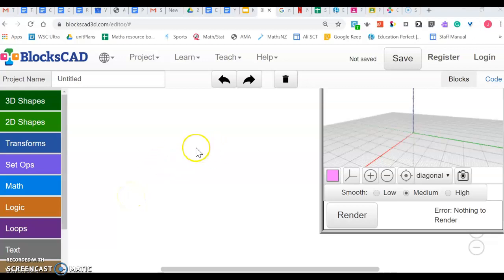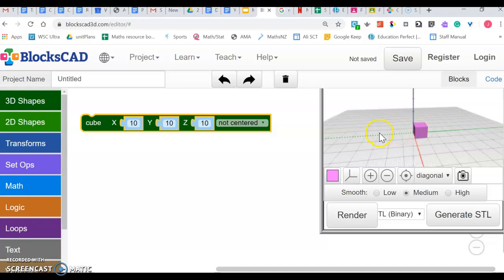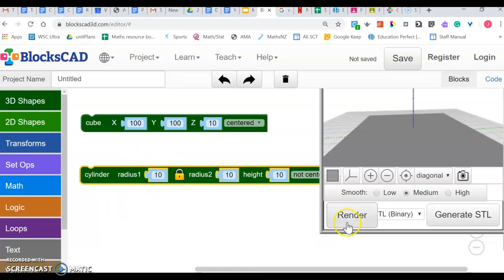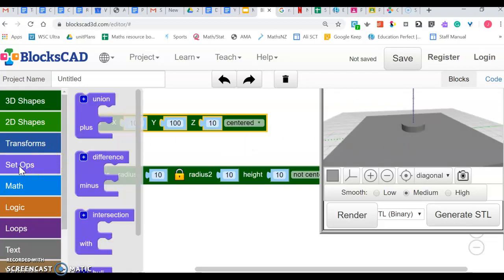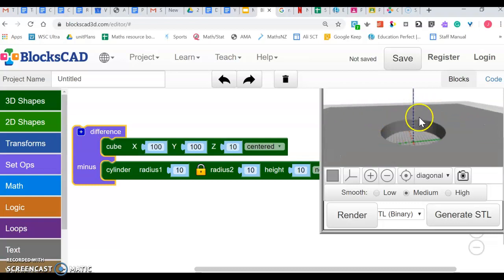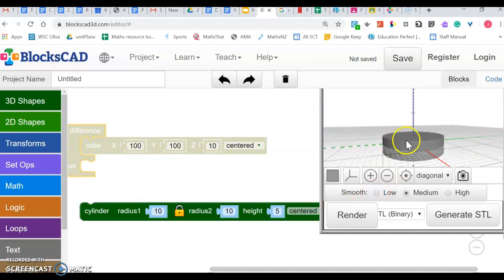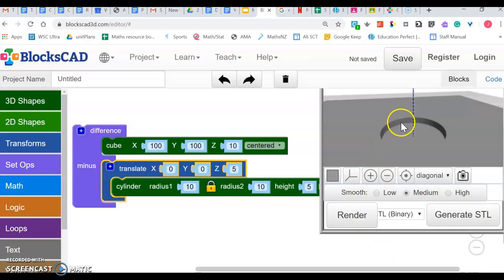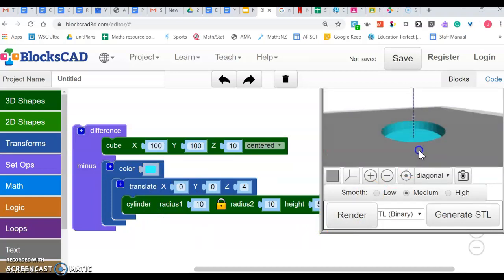digging out your pool in BlocksCAD3D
WSC/NPoW year 9 project: how to start creating your pool.